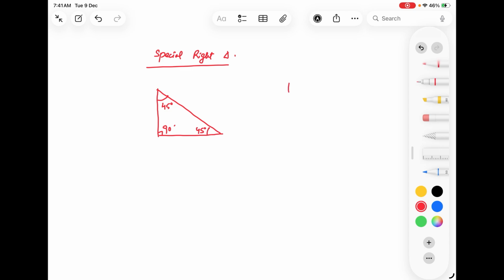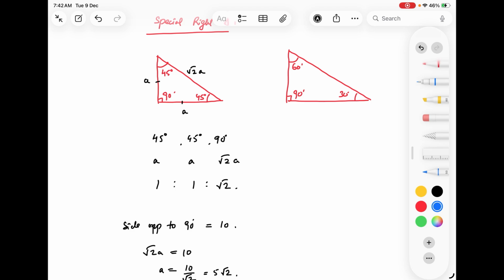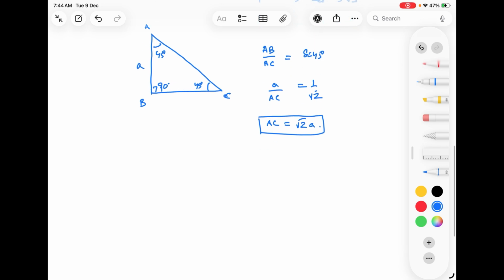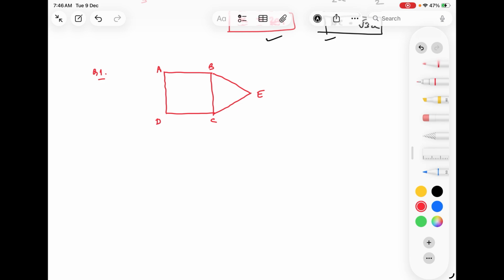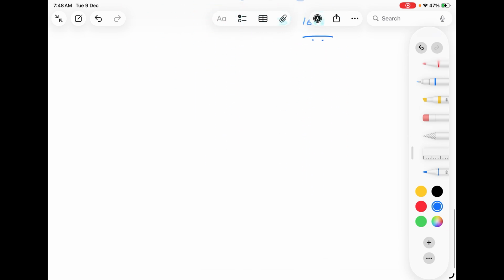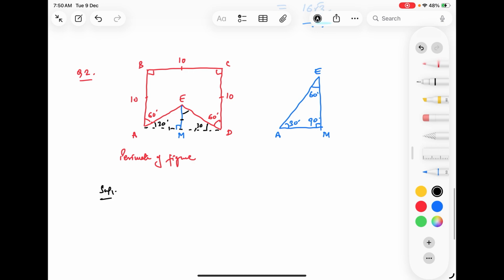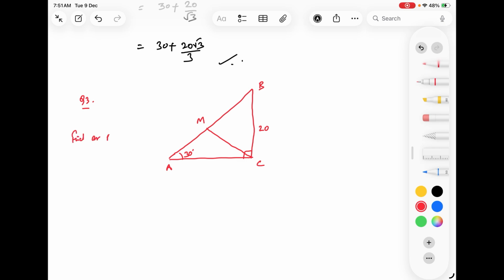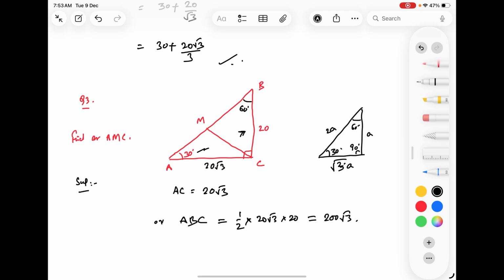Anand Sir | 45-45-90 & 30-60-90 Triangles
Welcome to Anand Sir Online! 🚀
Master Special Right
Welcome to Anand Sir Online – anandsironlinedotcom 🥇
Your one-stop destination to completely MASTER Special Right Triangles (30°-60°-90° and 45°-45-90°) forever!

What you'll learn here:
✅ Complete theory of 30-60-90 and 45-45-90 triangles (with proofs & derivations)
✅ Side ratio shortcuts that you’ll remember for life
✅ How to find any side or area in less than 10 seconds
✅ solved previous-year exam-level problems
✅ Time-saving tricks used by toppers
✅ Common mistakes students make & how to avoid them
✅ Real-life applications & advanced problems
✅ Word problems, coordinate geometry, and trigonometry questions based on these triangles

All videos are explained in simple  English with crystal-clear concepts, step-by-step solutions, and on-screen writing just like your favourite classroom teacher.

Why students love Anand Sir’s teaching:
- Concepts become permanently clear in the first viewing
- Shortcuts that actually work in exams
- No confusion, no complicated language
- Perfect pace – neither too fast nor too slow
- Regular uploads + playlist arranged from basic to advanced

If you ever struggled with questions like:
“Find the height of the triangle”, “Find the area”, “Find the length of the altitude to the hypotenuse”, or “A ladder leans against a wall…” – this channel will turn all those questions into 30-second solutions.

Join thousands of students who went from hating Geometry to scoring full marks after watching these lectures!

Let’s make Special Right Triangles the easiest🔥

Timestamp
0:00 Introduction about channel
0:01 30,60,90 triangle
0:03 45,45,90 triangle
0:05 Examples explained
0:12 End

•  45-45-90 triangle rules
•  30-60-90 triangle ratio
•  special right triangle shortcut
•  legs hypotenuse ratio
•  1 : 1 : √2 triangle
•  1 : √3 : 2 triangle
•  isosceles right triangle properties
•  how to solve 45-45-90 triangles
•  30-60-90 triangle examples
•  special right triangles cheat sheet
•  geometry special triangles
•  trigonometry special angles